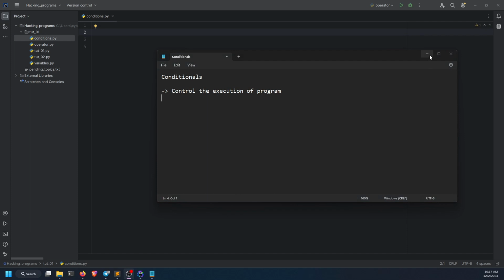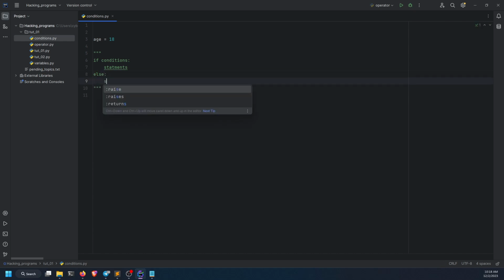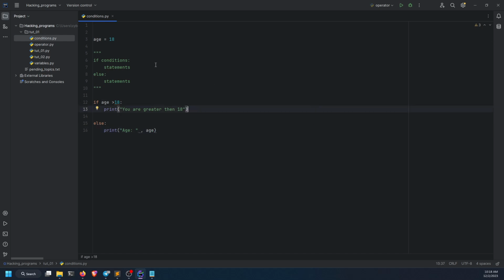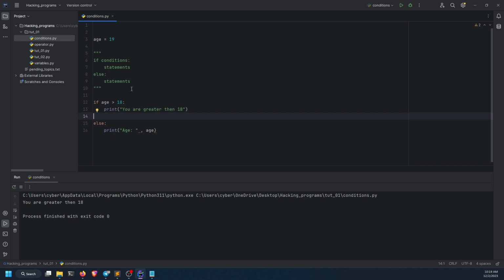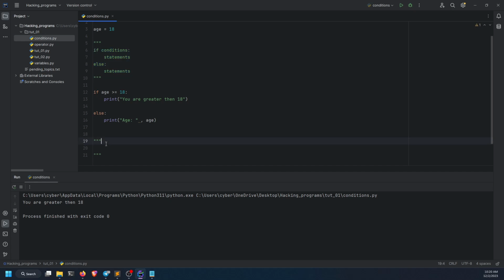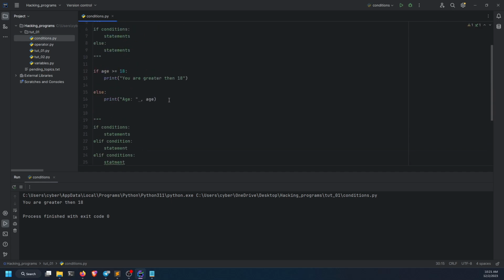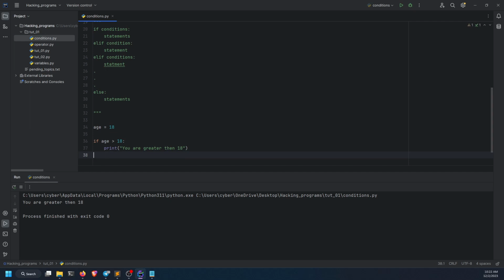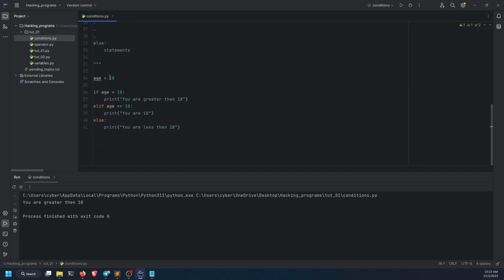Python Conditionals - A Step-by-Step Guide for Effective Decision-Making | Cyber Dioxide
Navigate the world of Python programming with confidence in our latest tutorial! 🌐 In Video 6, we're demystifying conditionals, essential for making decisions in your code.

🔒 What to expect:

    Understanding the power of if statements for basic decision-making.
    Exploring elif statements for multiple conditions.
    Harnessing the versatility of else statements.

Whether you're a coding beginner or looking to enhance your skills, this tutorial provides practical insights and examples to level up your understanding of conditionals in Python. Ready to make your code smarter? Dive in now! 💡💻

A student and a part time developer | cyber security engineer